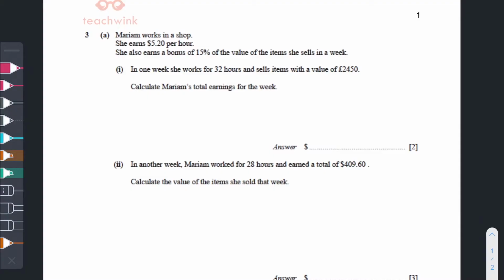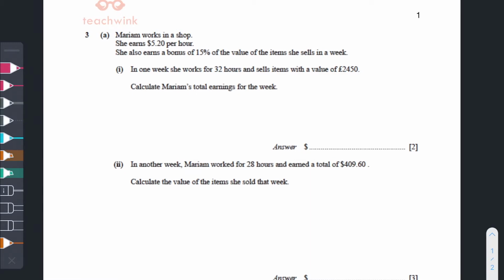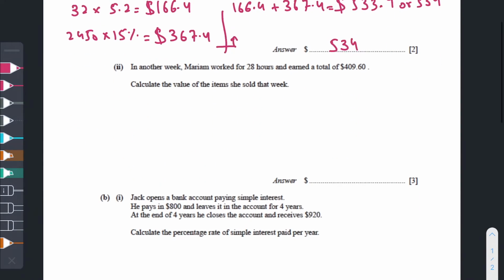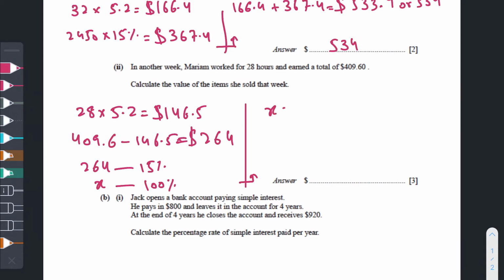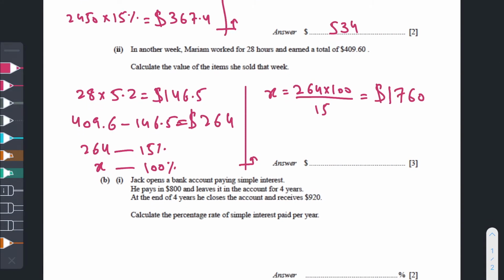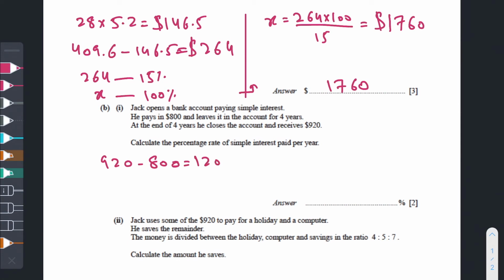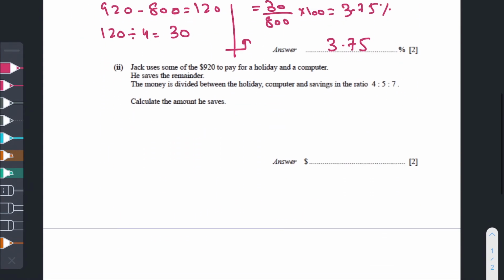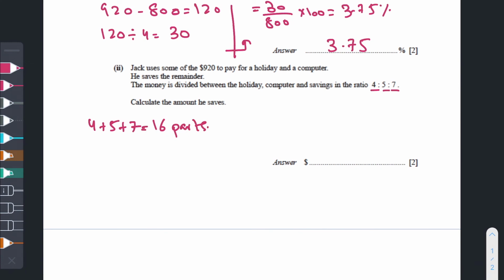2014 | May/June | Q3 | Paper 22 | Variant 2 | Mathematics 4024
Topics covered: Money, percentages, simple interest, ratios